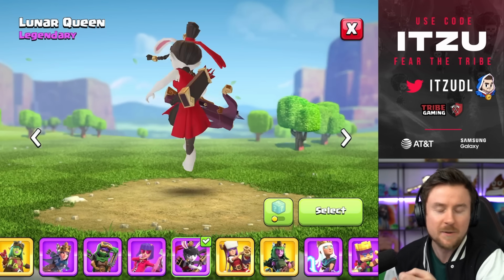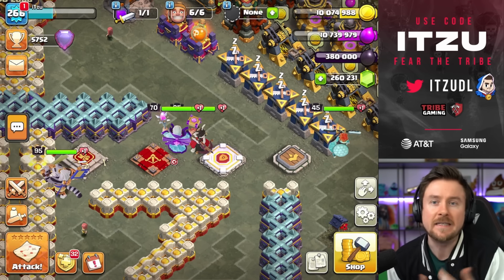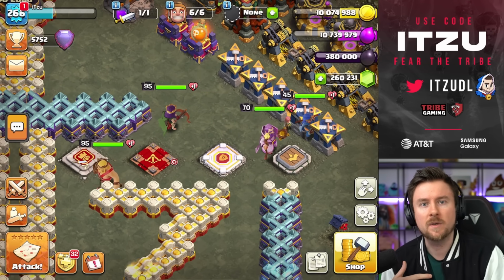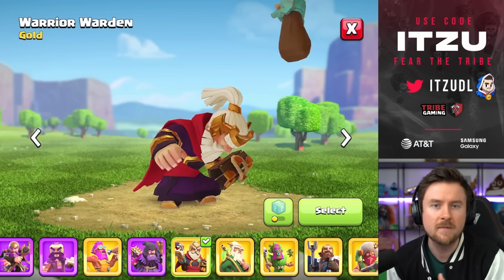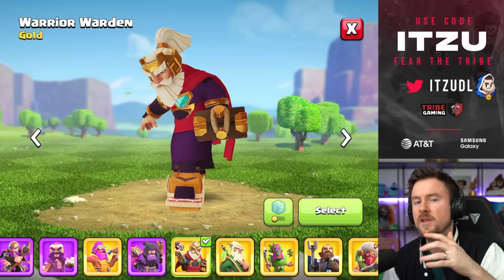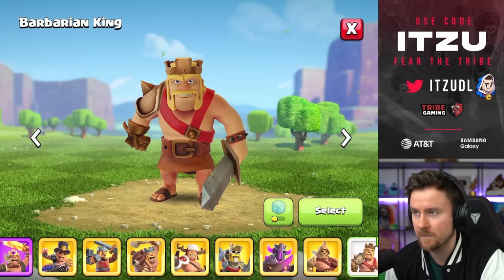BEST SKINS for EVERY HERO and SCENERY RANKING for 2024 (Clash of Clans)